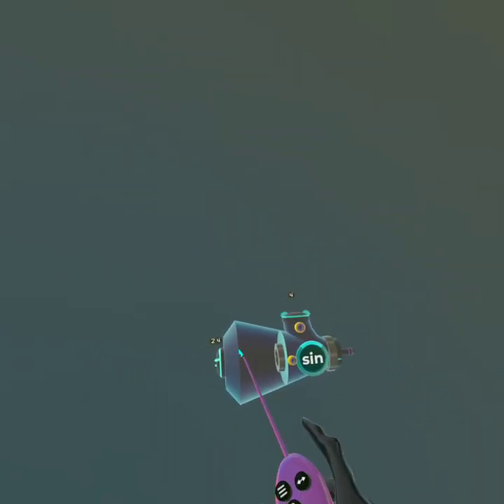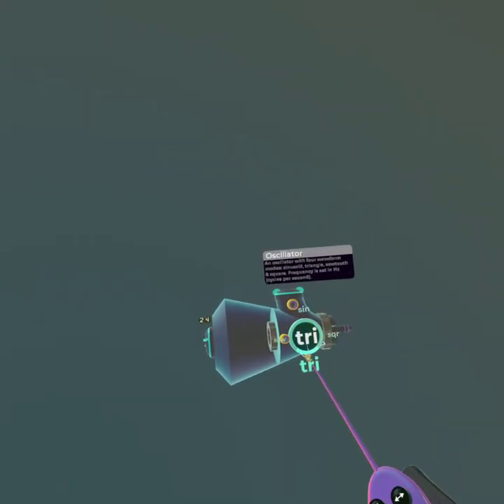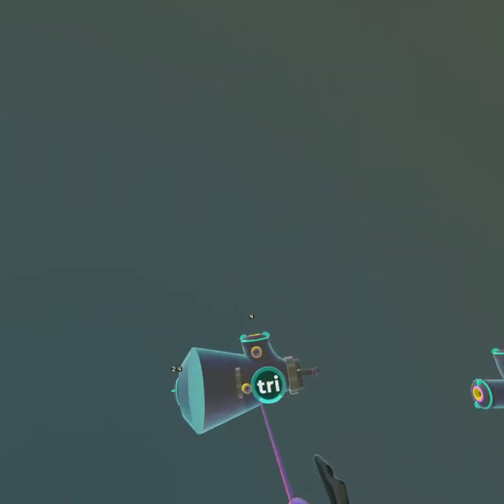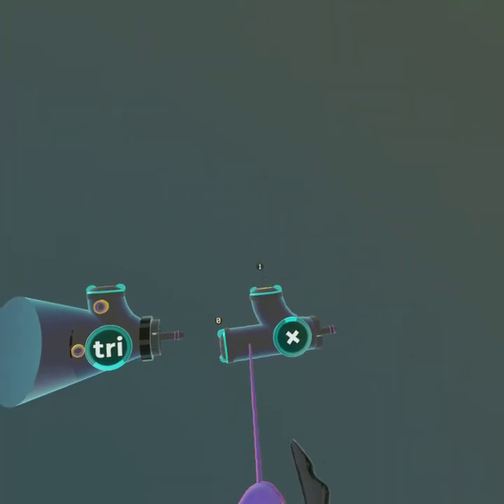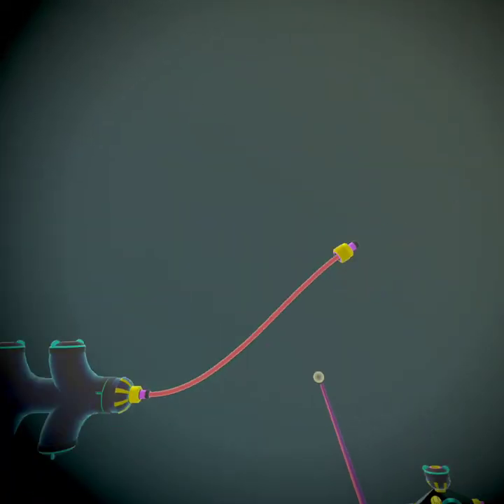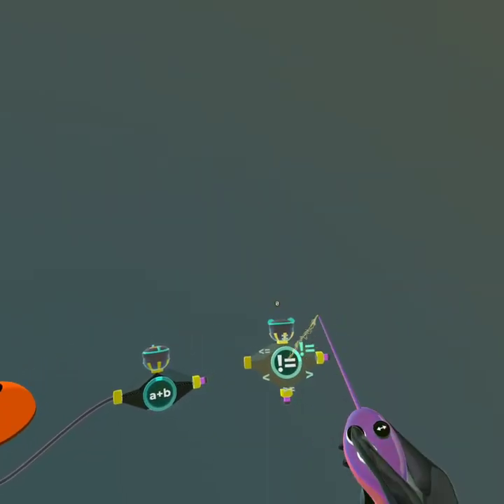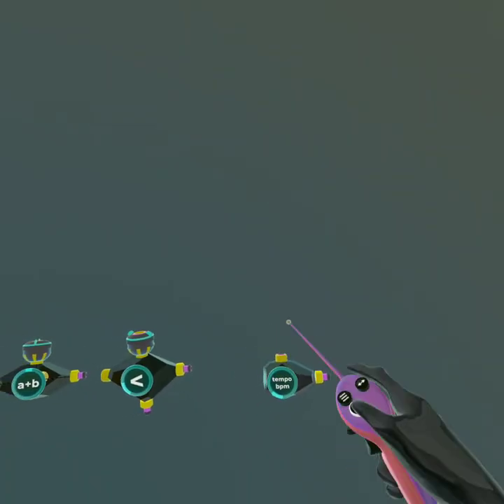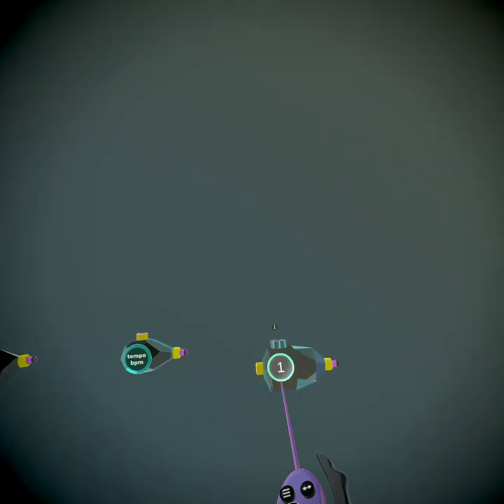PatchBlocks Redesign : Streamlined UI, New Blocks & Visual Logic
We’re reimagining the look and feel of PatchWorld’s core patching system! In this early preview, we show off new visual designs and interface improvements for blocks that power your creative flow — from oscillators to sequence operators.

👉 Discover new:

- Visual language for stream vs jolt I/O

- Animated block internals and dial controls

- Unified block styling and colorable outlines

- Powerful new blocks like Reverse Route and Function selectors

- A more glassy, electrical circuit-inspired aesthetic for clarity and vibe

Your feedback is super important to help shape the future of patching in PatchWorld.